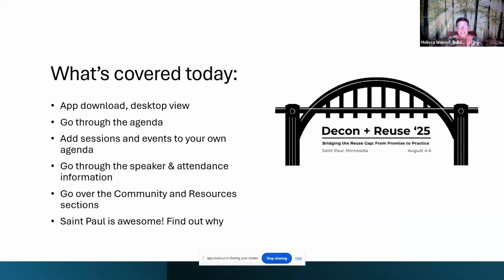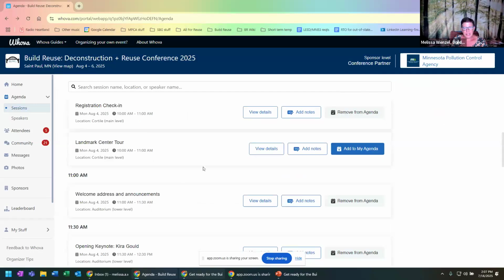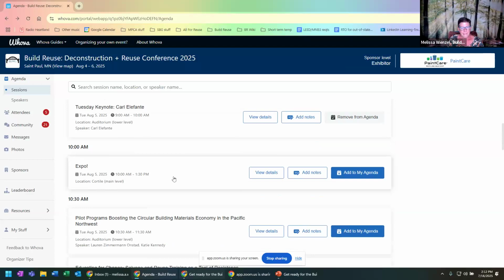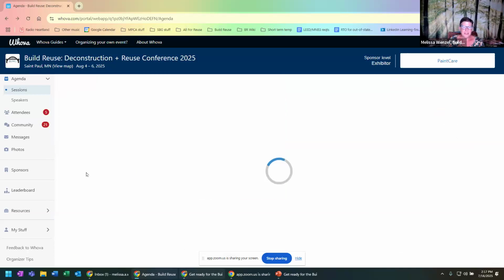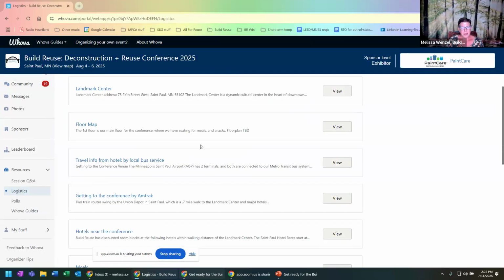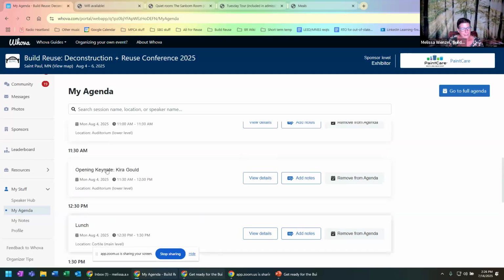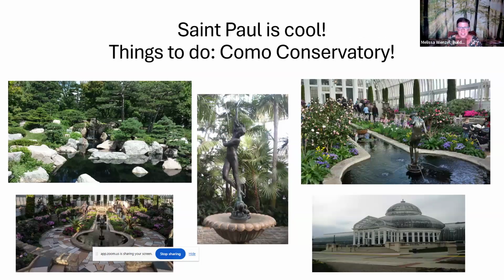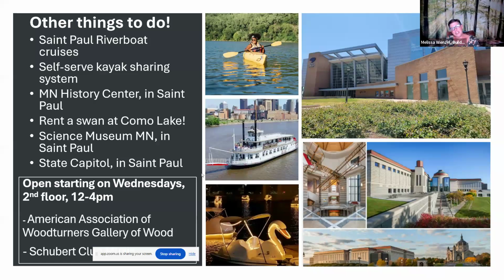Get ready for the Build Reuse Conference: Whova app demo and Saint Paul happenings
Get ready for the Build Reuse Conference!

This year, we're using the Whova App platform for the Build Reuse Conference. Through this app, you can learn about the latest and greatest information about the conference, about Saint Paul, and all about the optional activities (tours and a happy hour) you can participate in! Board Member Melissa Wenzel gave a tutorial on how to use the app, shared fun and cool things to do in and around Saint Paul, and shared how attendees can get the most out of this year's conference!